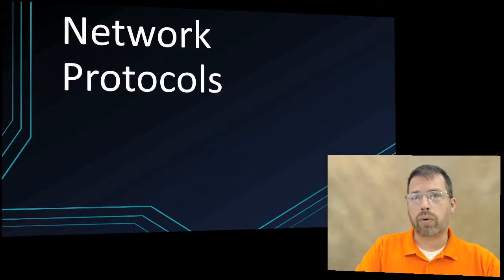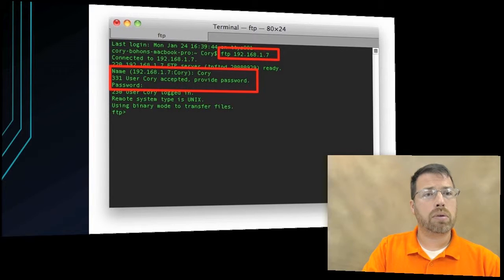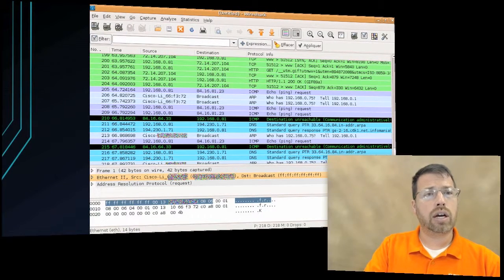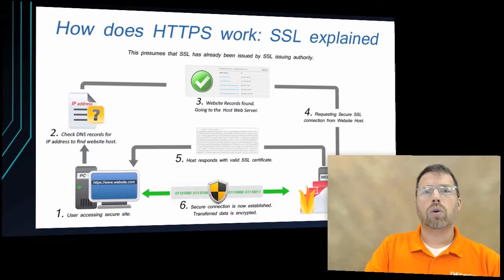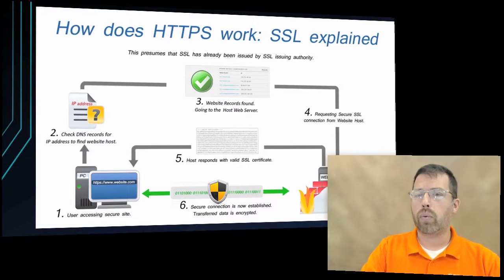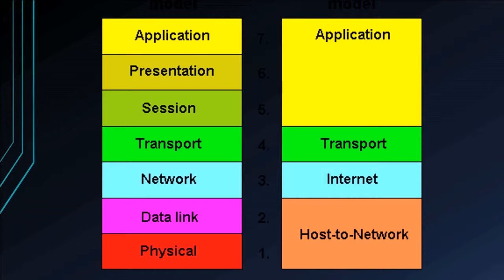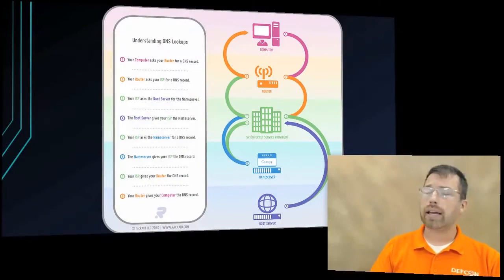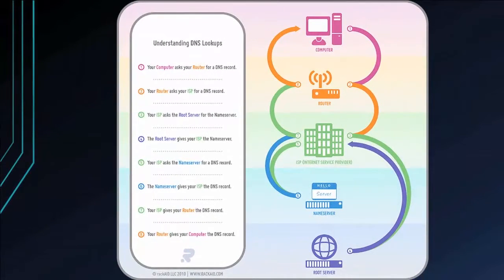Open Campus Module 4.2 - Common Network Protocols